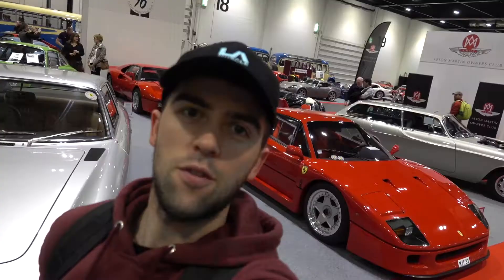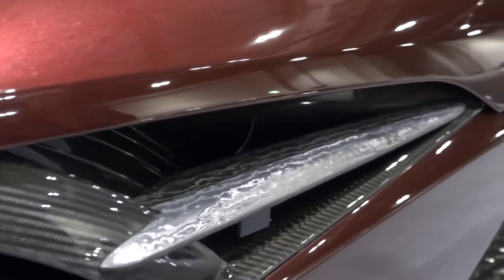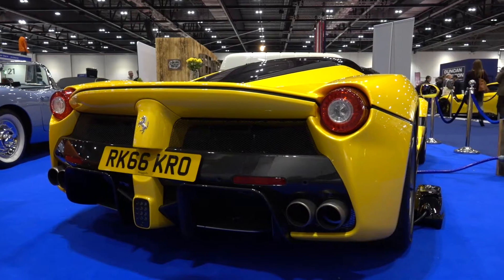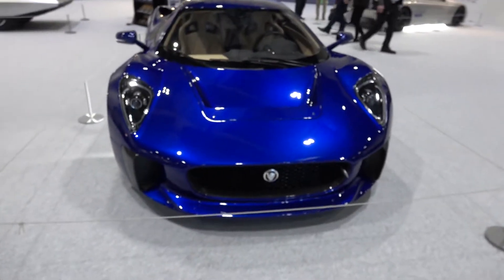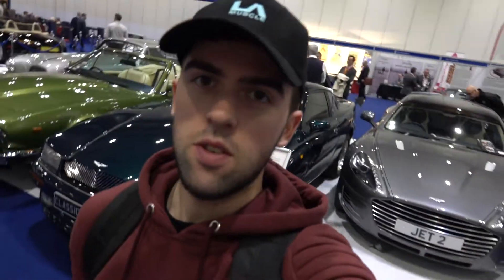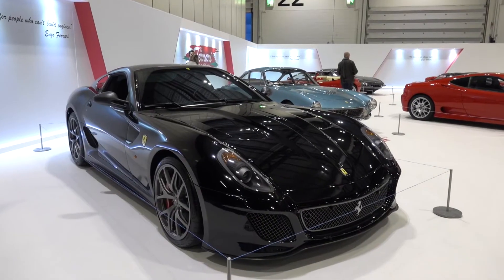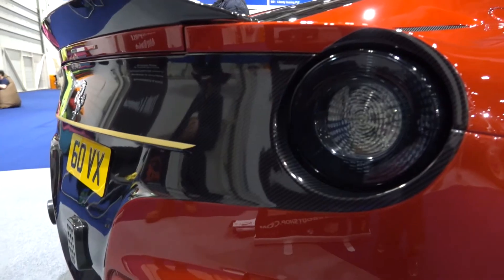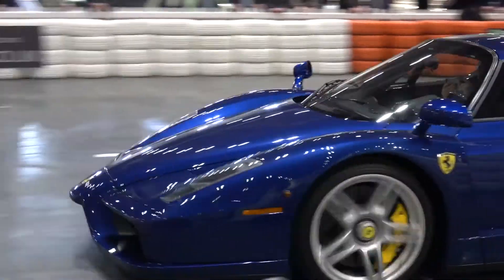Classic Car Show Excel centre London 2017 EXCLUSIVE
Exclusive coverage by LA Muscle TV of this amazing car show featuring some of the world's best classic and modern super and hypercars including Ferrari F40, La Ferrari, TDF, Aston Martin Vulcan and so much more. Sit back and enjoy full coverage of this amazing show.